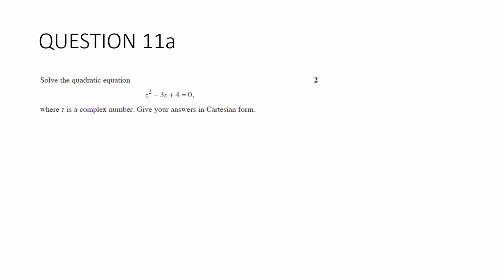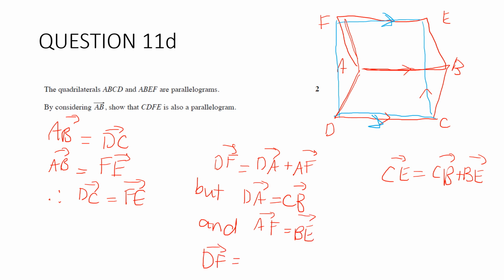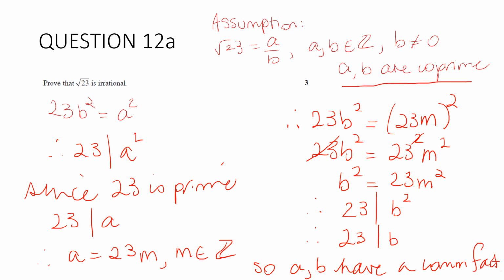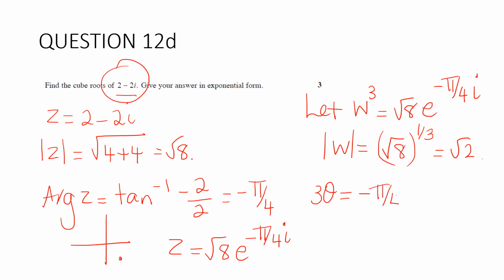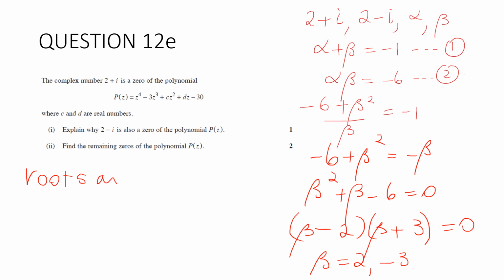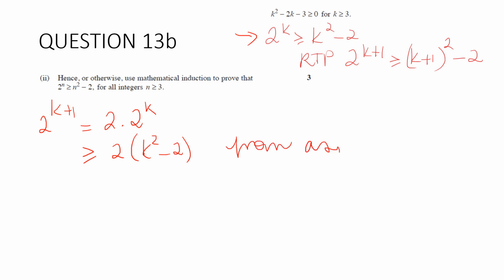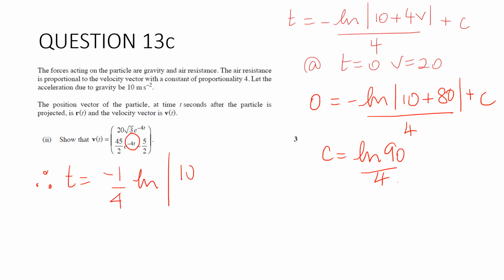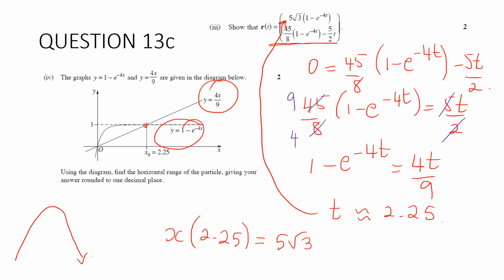2023 HSC EXT 2 PAPER Q11-13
Solutions to the 2023 HSC Maths Ext 2 Exam. First of three videos. This video covers questions 11, 12 and 13.